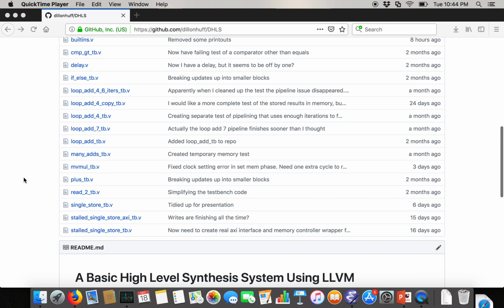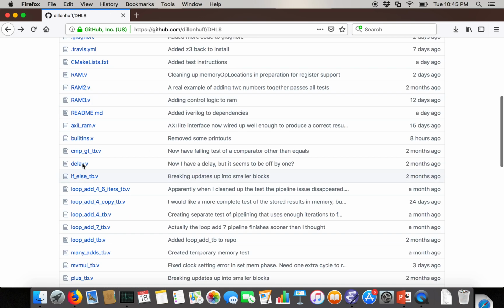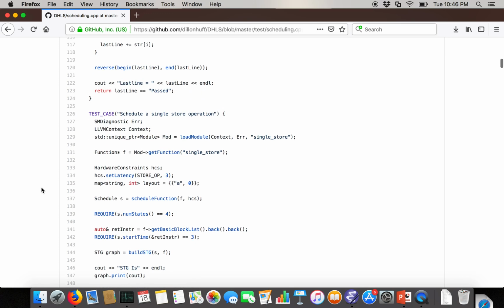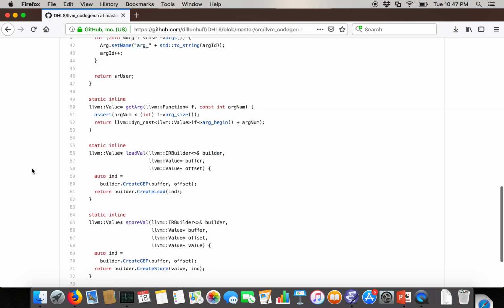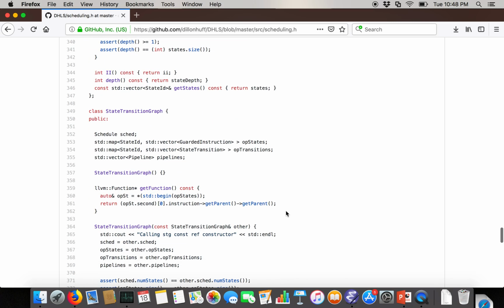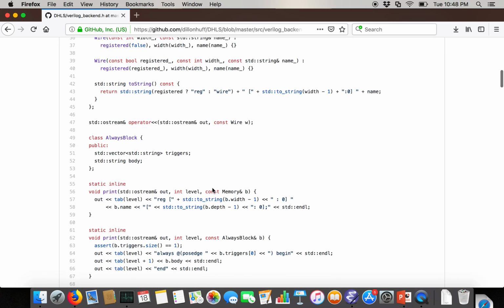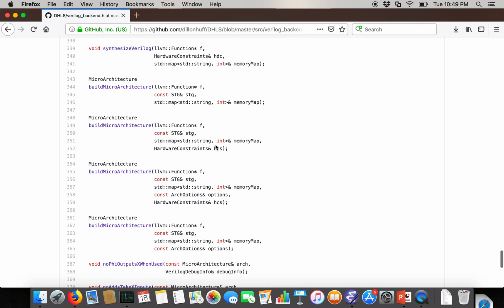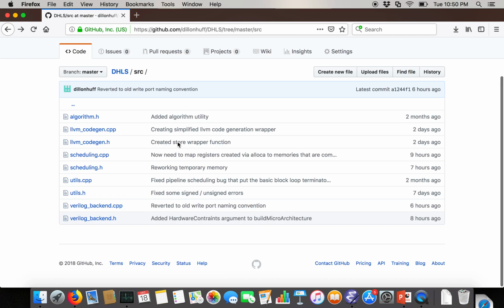DHLS Video Walkthrough 12/18/2018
A brief walkthrough of the the github repository for my demonstration high level synthesis program (DHLS).